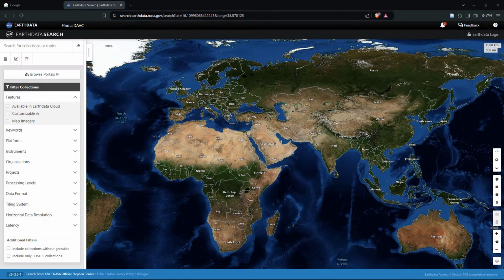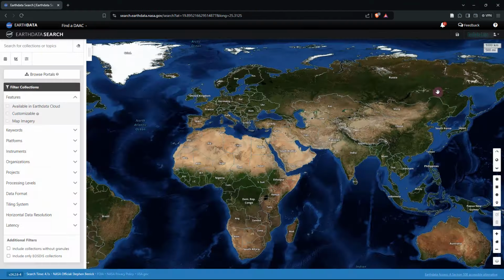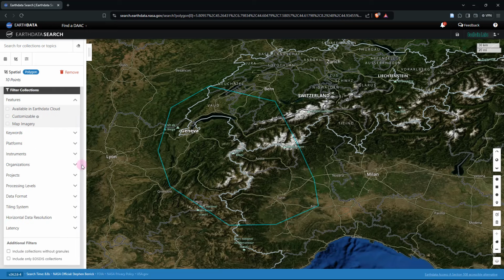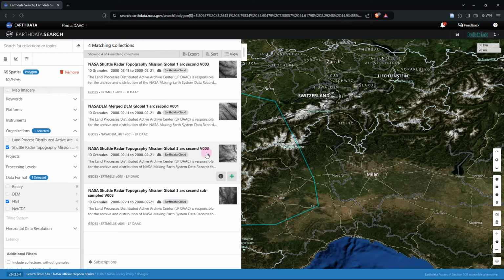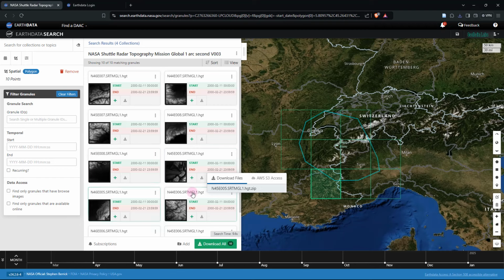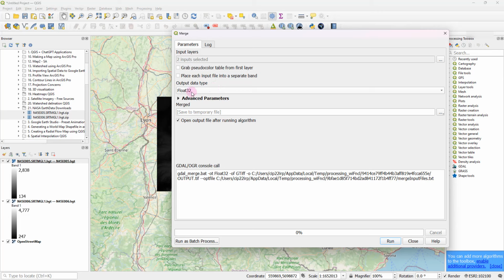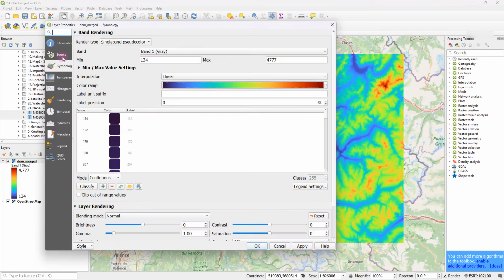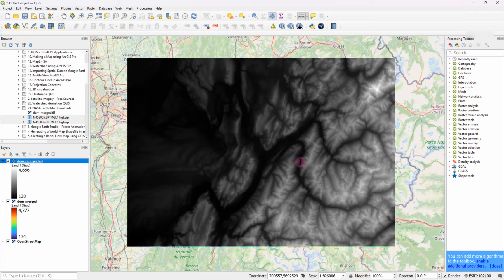Downloading Elevation Data from NASA EarthData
In this tutorial, you will learn the step-by-step process of downloading elevation data from NASA EarthData portal, absolutely for free.

The specific type of digital elevation model (DEM) data that we will be downloading in this tutorial is Shuttle Radar Topography Mission (SRTM) DEM data, which has an approximate spatial resolution of 30m x 30m.

In this tutorial, we cover a number of components of downloading SRTM DEM data using NASA EarthData web portal such as signing up, specifying the area of interest on the map using a rectangle/ polygon, selecting the right instrument/ project, downloading the required number of DEM tiles in bulk or separately. Finally, we make use of a GIS software like QGIS to merge DEM tiles together to create a continuous, seamless DEM raster.